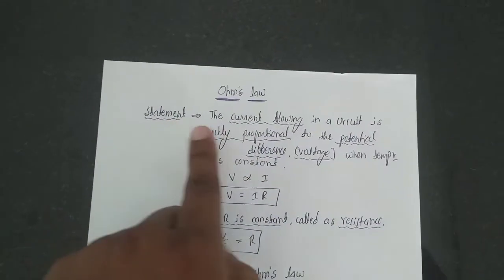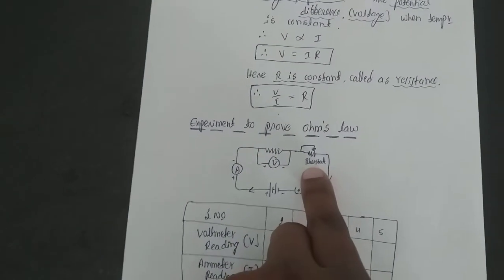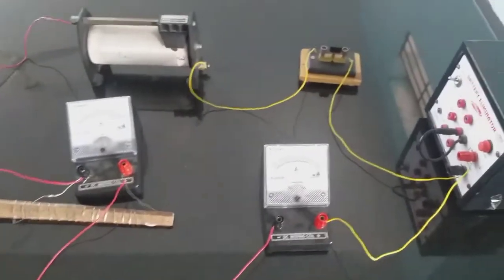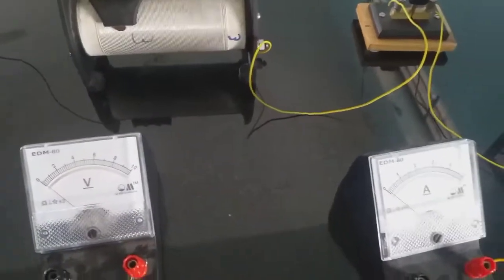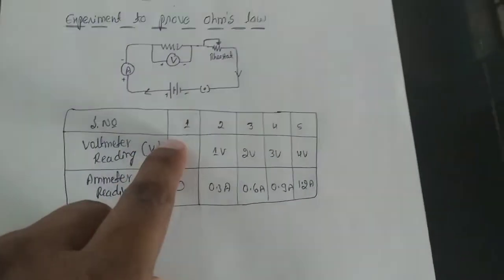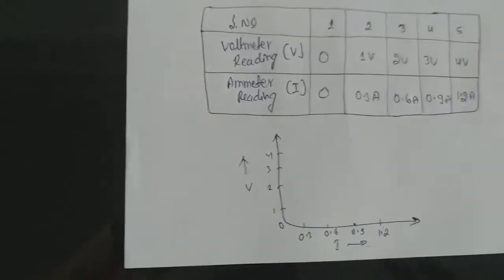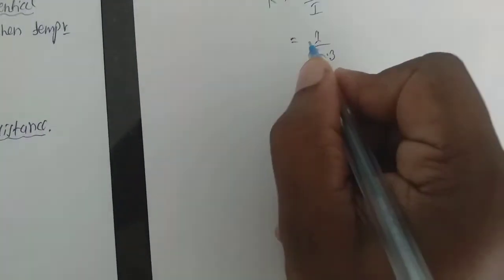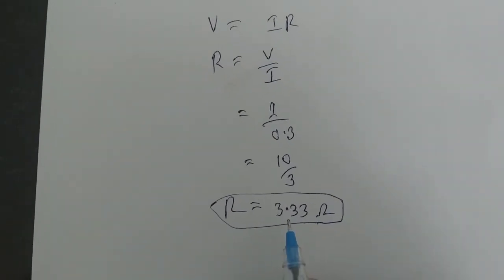CBSE Class X, Topic: Electricity OHM's Law, V=IR, Voltage, Current, Resistance, Relation between V&I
Ohm's law gives the relation between current and potential difference.